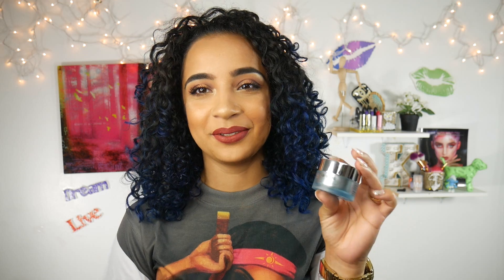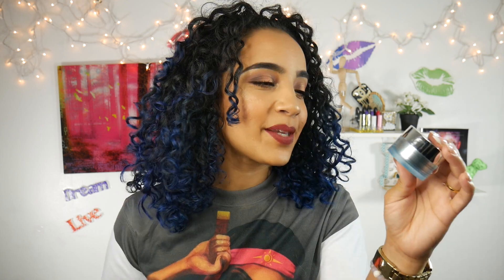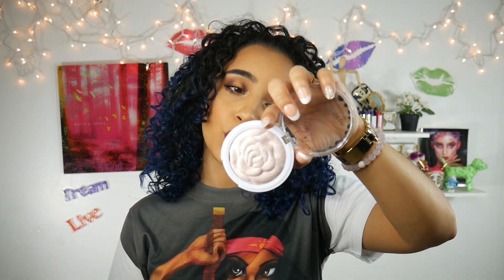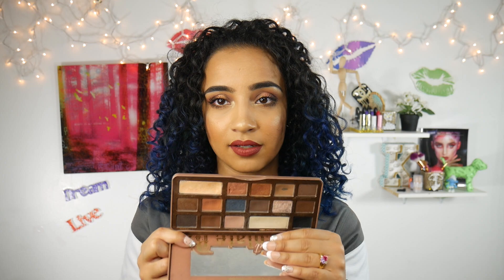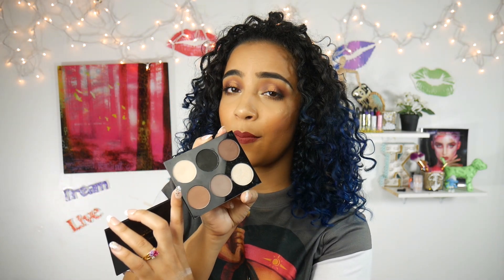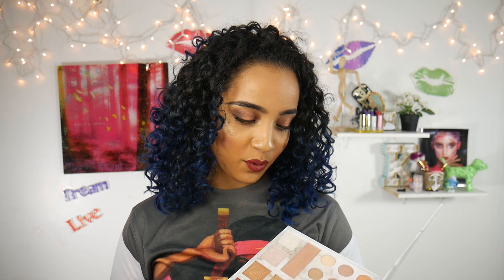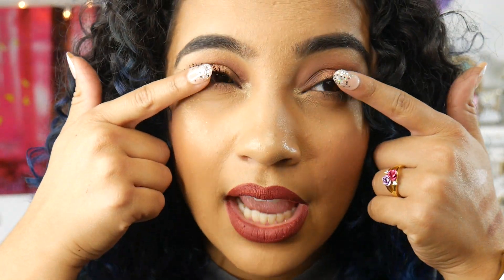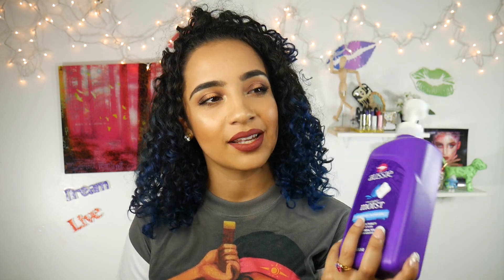CURRENT FAVORITES - DEVACURL, ITCOSMETICS, MILK MAKEUP | KissedByKen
READ ME!

Products Mentioned:

NYX Cosmetics Micro Brow Pencil in Espresso
Kopari Coconut Rose Toner
Artist Couture Diamond Glow Powder in Gold Digger
JCat Beauty Highlighter in Bella Rose- $8.99
IT Cosmetics Confidence in Your Glow Palette
Too Faced Semi- Sweet Chocolate Bar Palette
Inglot Freedom System Palette
Rebecca Stella The Squad Palette
Bh Cosmetics Carli Bybel Deluxe Palette
IT Cosmetics Superhero Mascara
Covergirl All-Day Outlast Concealer
Renegade Cosmetics Lipsticks - $5
DevaCurl Light Defining Gel
Aussie Mega Moist Conditioner
KISS Nail Press-ons
Witchy Glam- IG: Witchyglam.inc Witchyglaminc.com